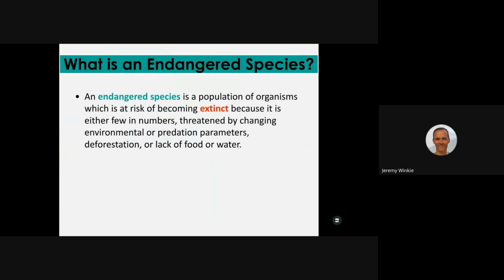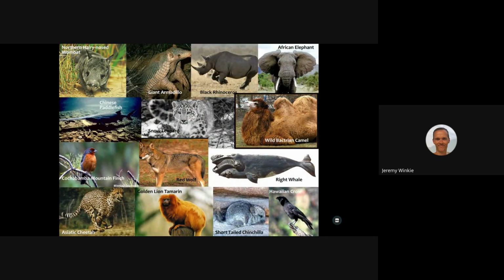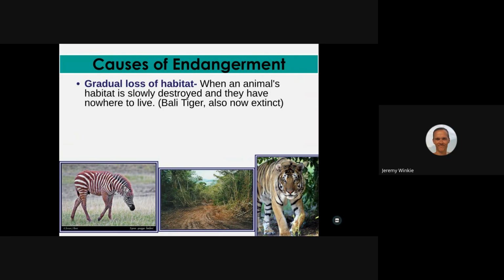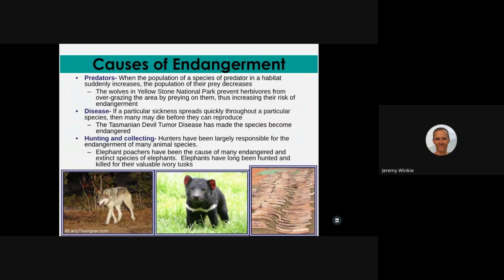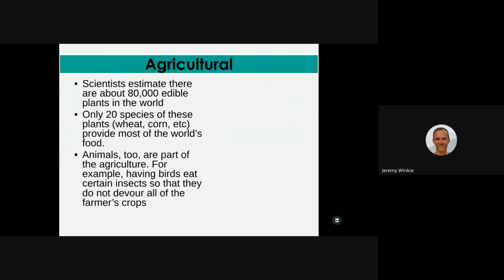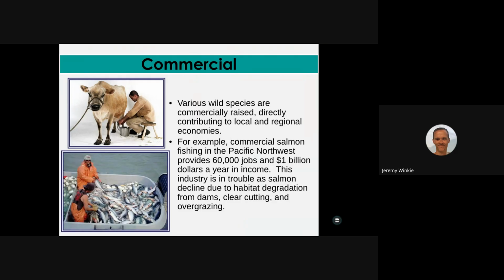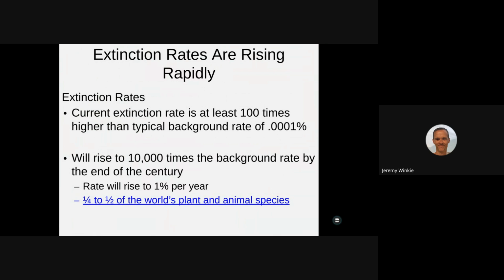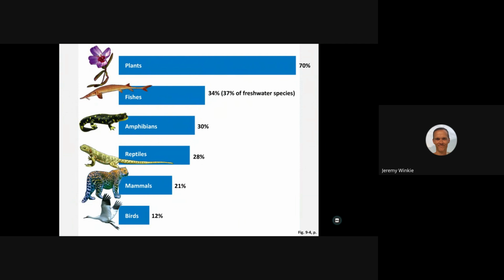2.6 guided notes (endangered species)